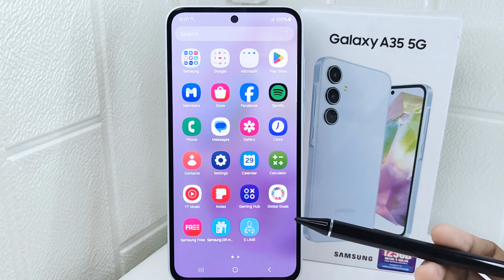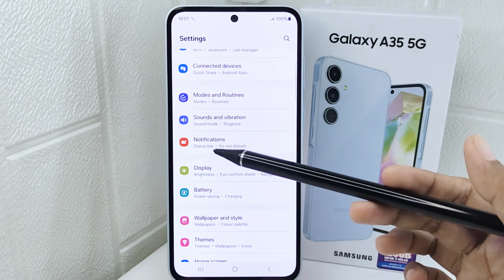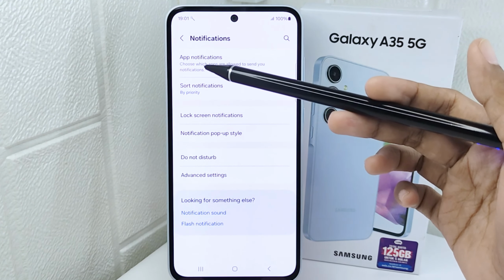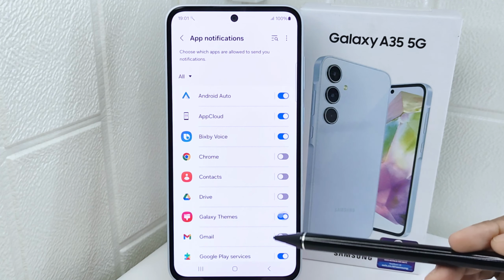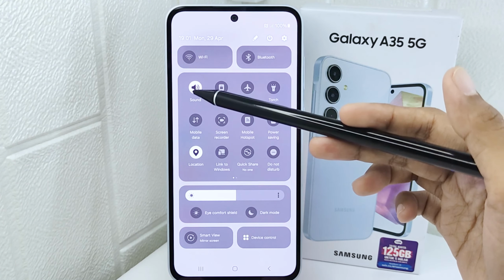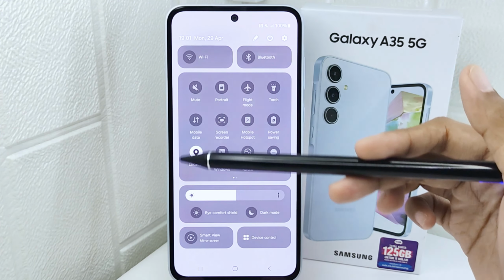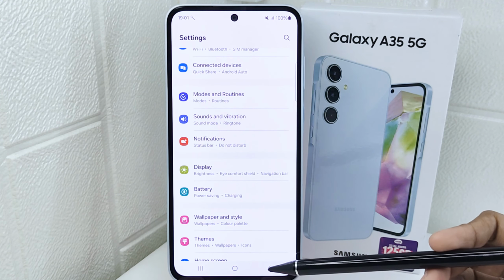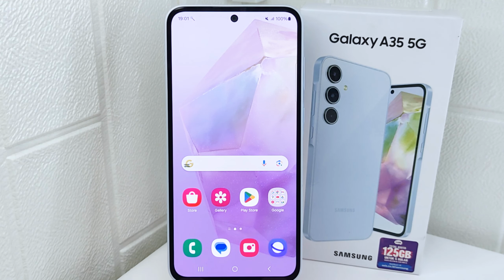Samsung A35 5g | How To Turn Off Notifications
how to turn off notifications in samsung a35 5g.

This tutorial deals with search:

how to turn off notifications
samsung a35 5g
how to turn off notifications in samsung
how to turn off notifications samsung a35 5g
how to stop notifications samsung a35 5g.